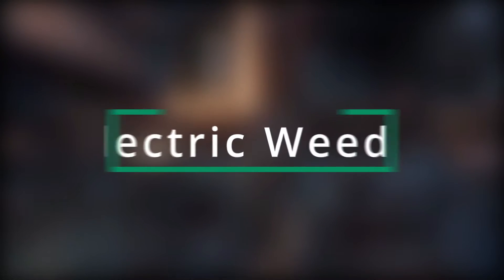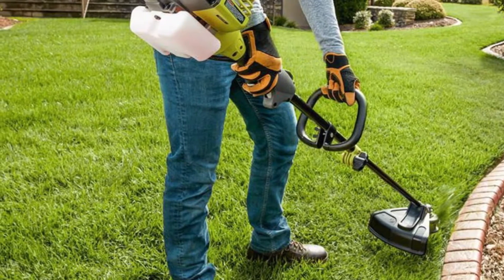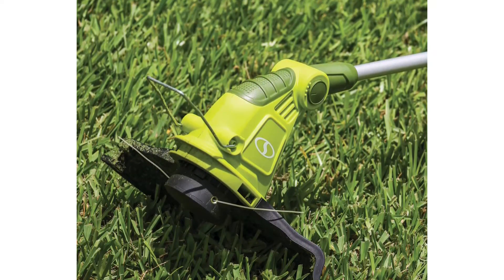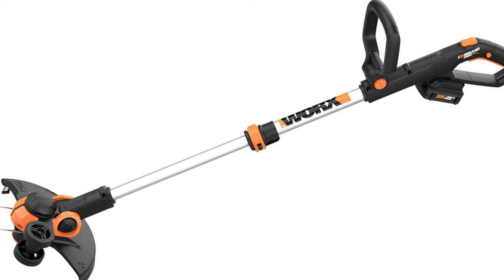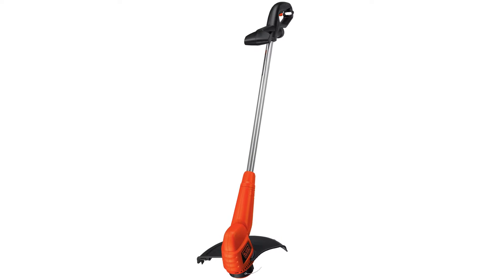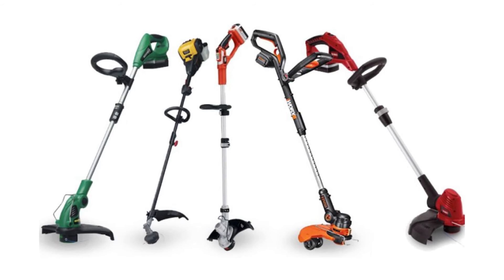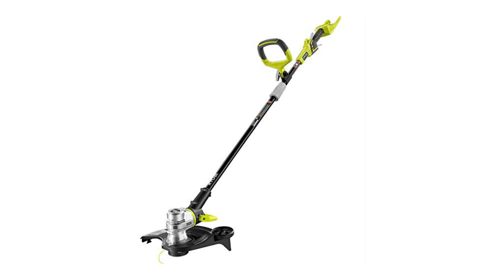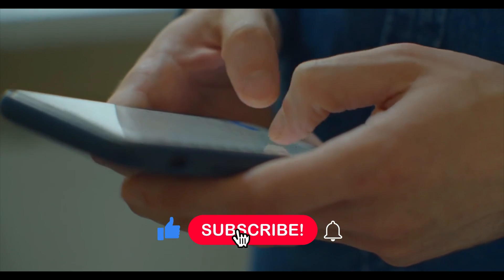2021 Top 5 String Trimmers Battery and Electric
2021 Top 5 String Trimmers and Wackers

Whether their electric or battery powered. Here are the best and most recommended Weed Wacker's and Weed trimmers for 2021